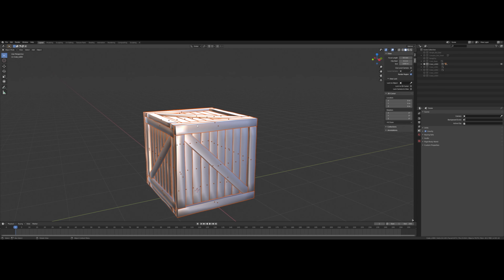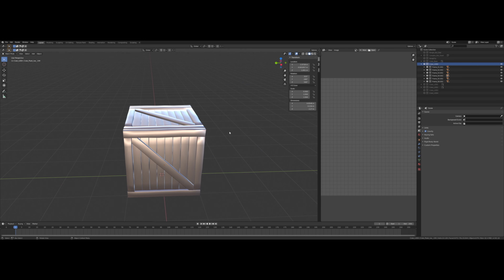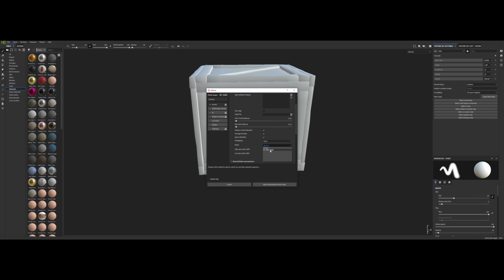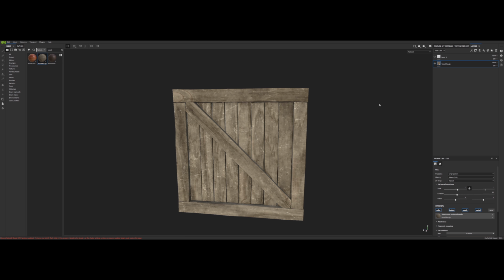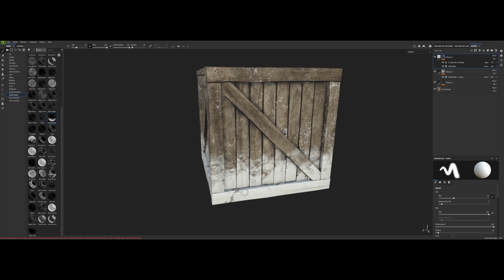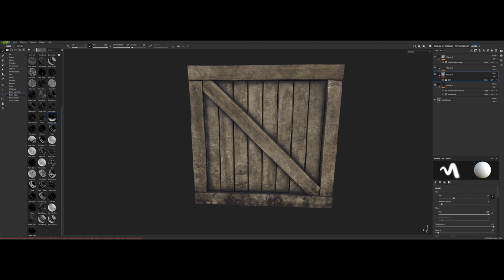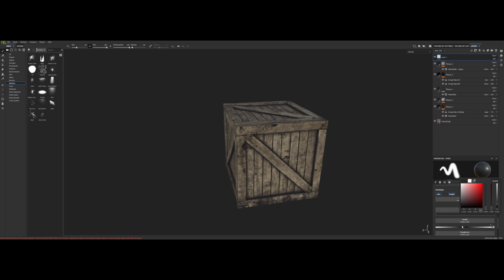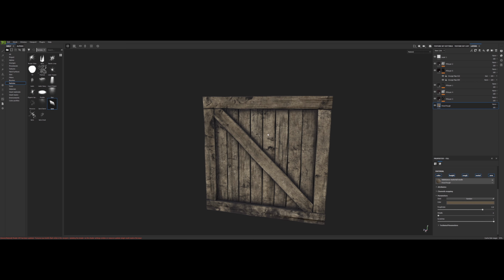Create a Game-Ready 3D Wooden Crate in Blender and Substance Painter. Part-3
Learn how to create a realistic AAA quality Wooden Crate in blender and substance painter.

In this section, we will export our mesh into Substance Painter and texture it.

Blender and Substance painter Tutorial Intermediate.